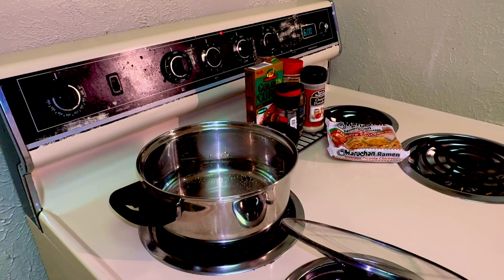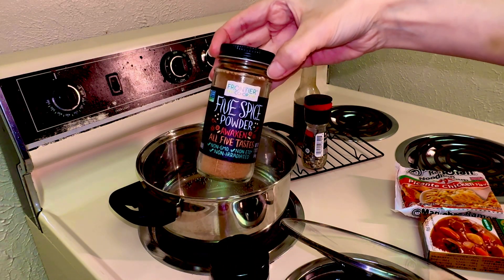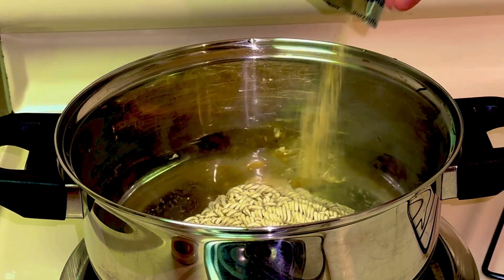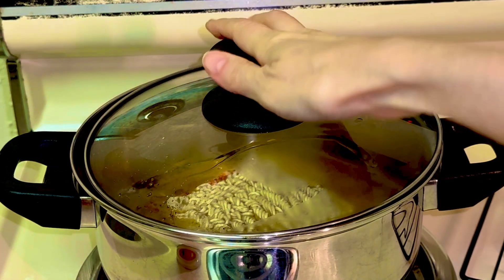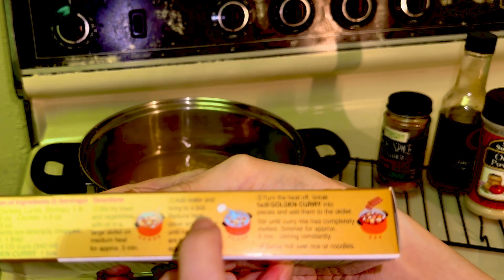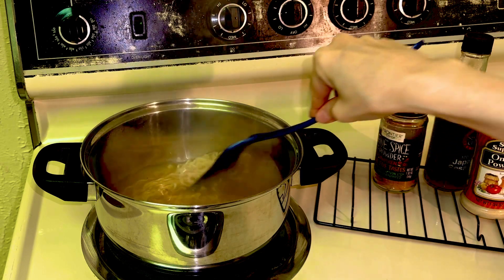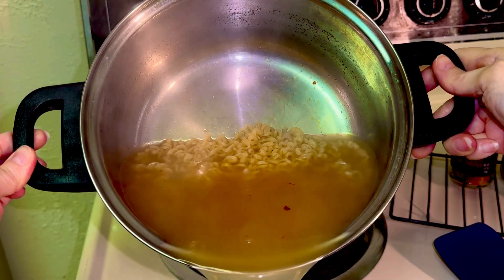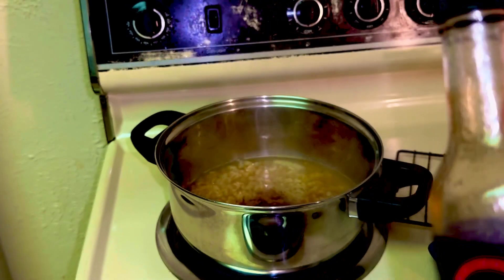Ramen Curry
Easy curry ramen noodles with a simple touch of spices!

1 Package Ramen
1 Package Curry
1/4 Teaspoon Red Pepper Flakes
1/2 Teaspoon Ground Black Pepper
1 Teaspoon Onion Powder
1/2 Teaspoon Five Spice Powder
1/2 Teaspoon Sesame Oil

Boil ramen and flavor packet until the noodles are tender Mix curry sesame oil and all the seasonings until incorporated completely Cover and cook until thickened
Cook Thoroughly